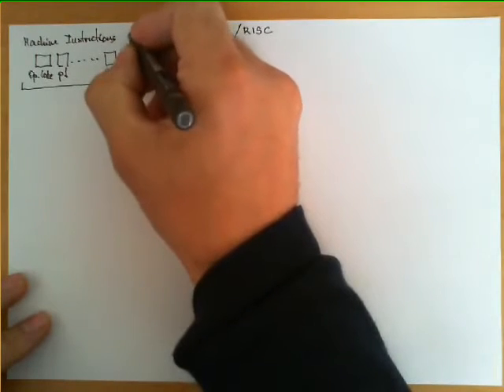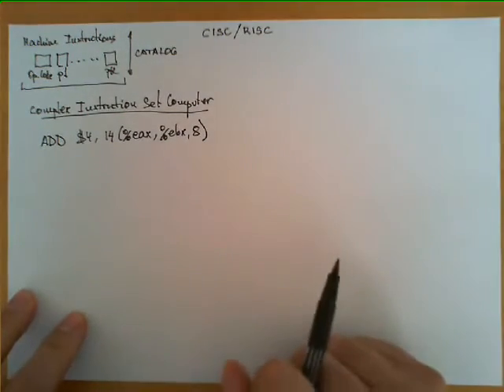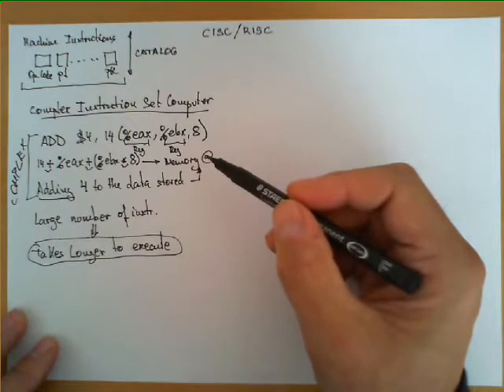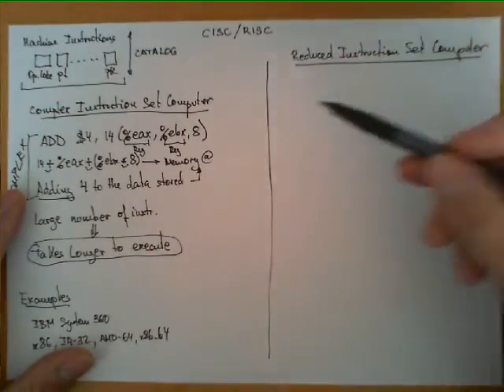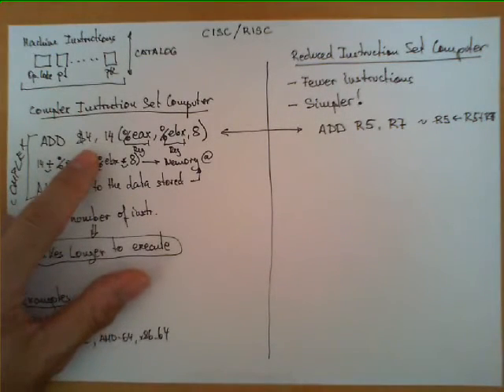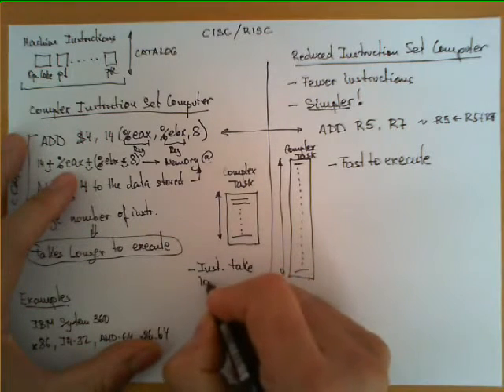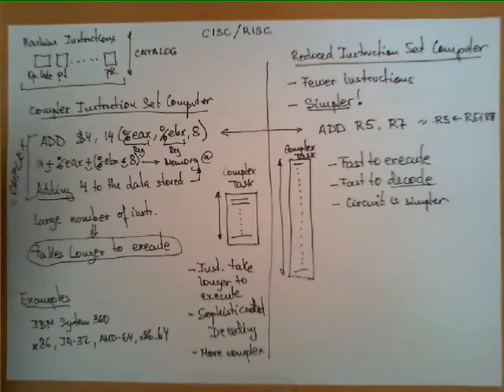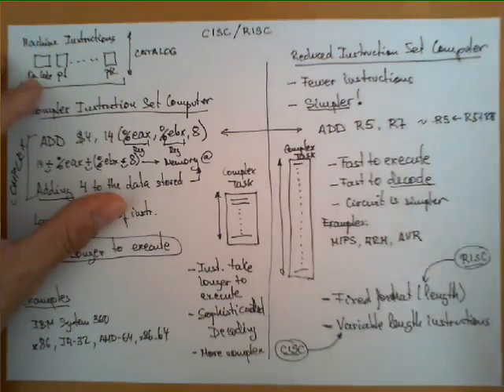CISC vs RISC architectures